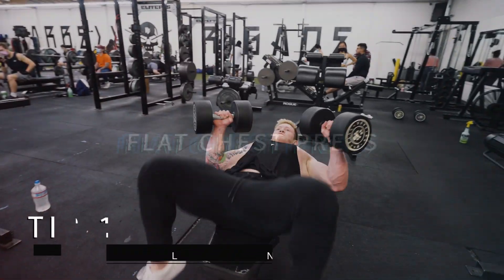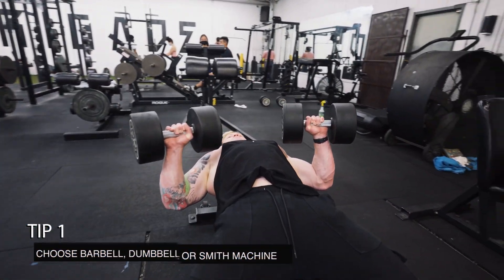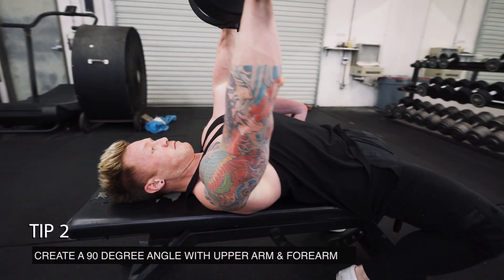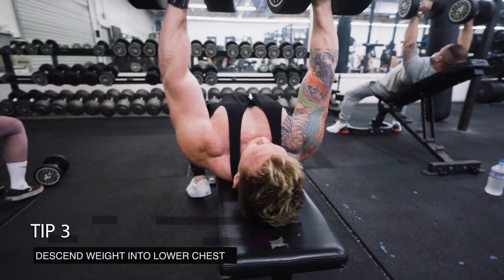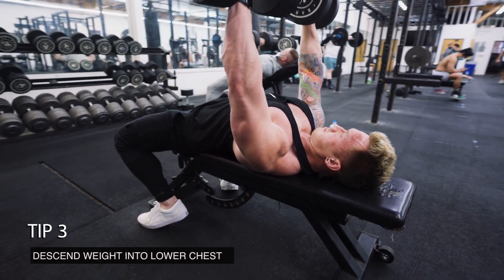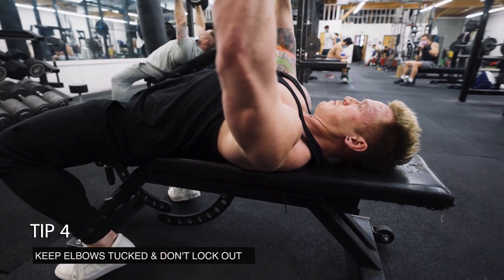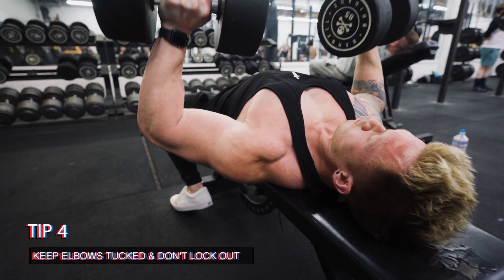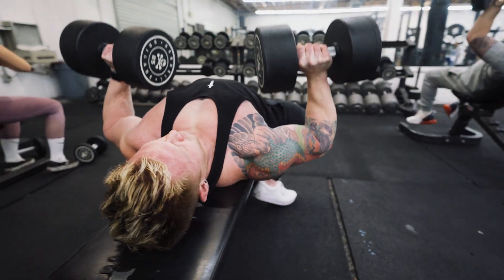How To: Machine Chest Press